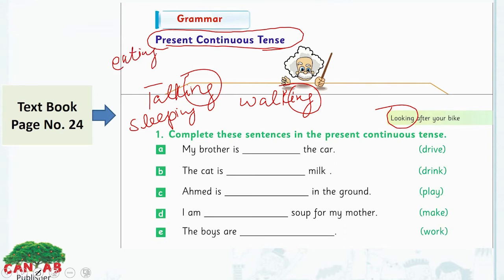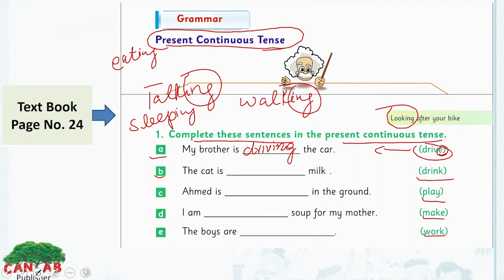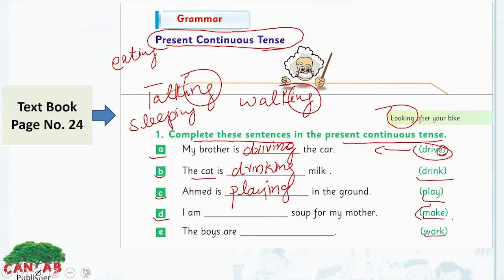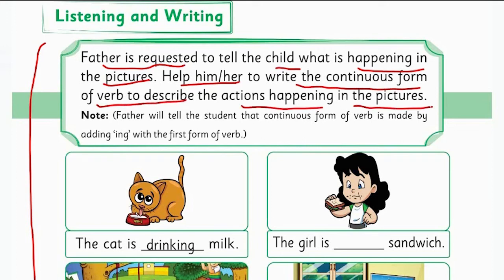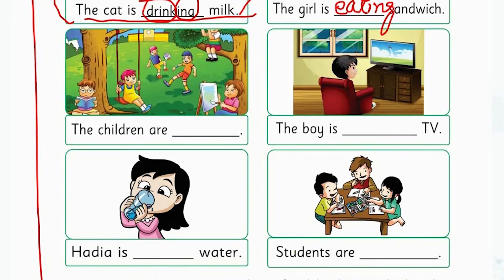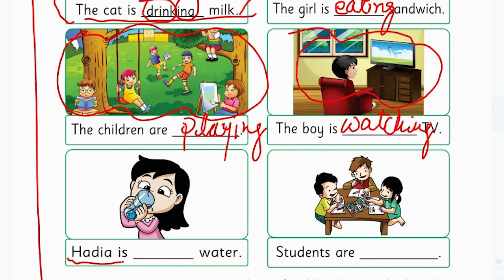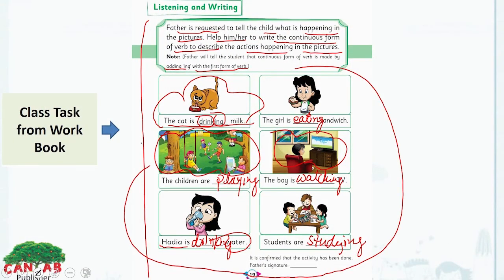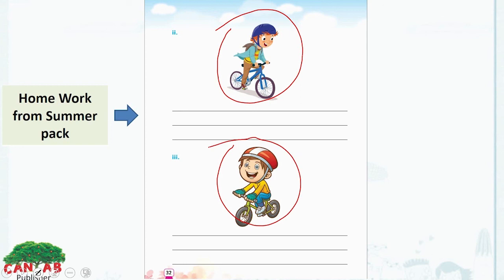KP English Class 2 Chapter 4 Lecture 1